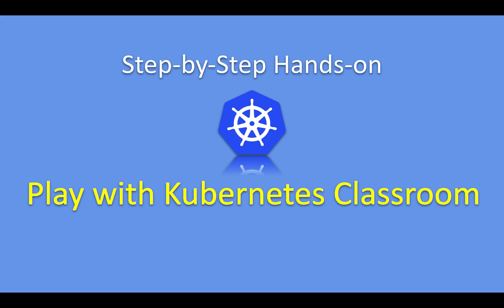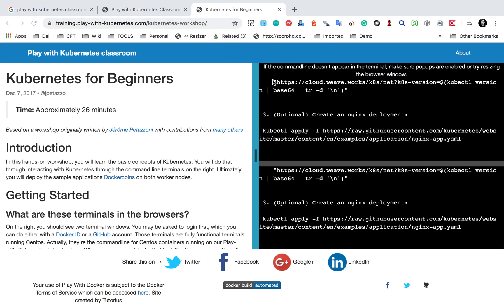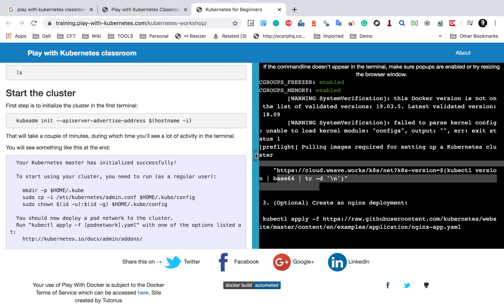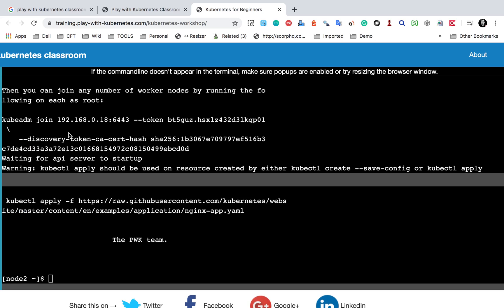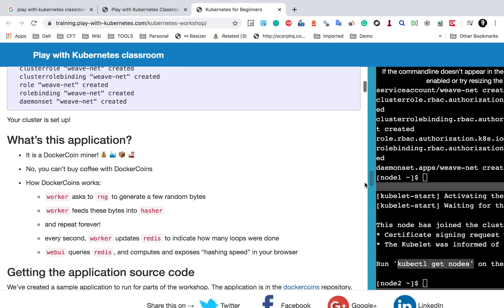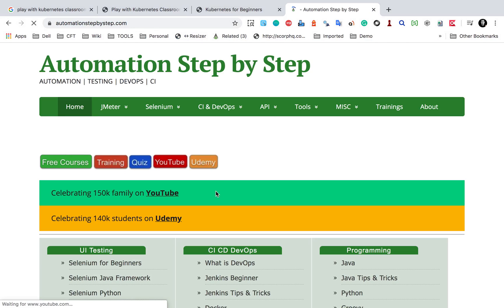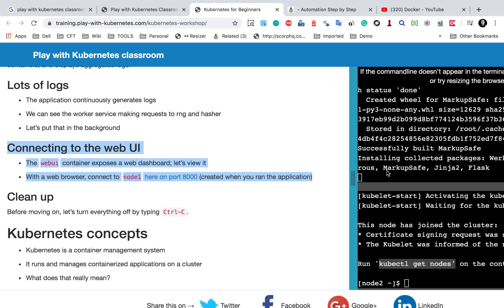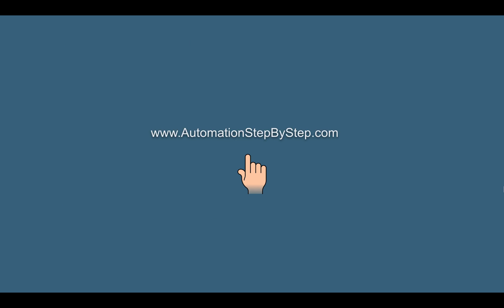Kubernetes Beginner Tutorial 9 | Hands-on Play with Kubernetes classroom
Keep Learning,
Raghav